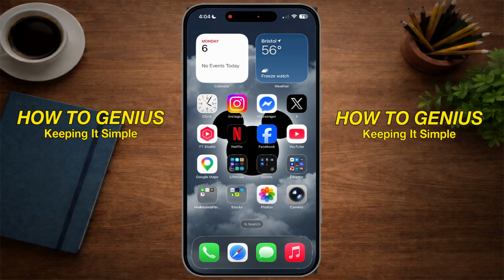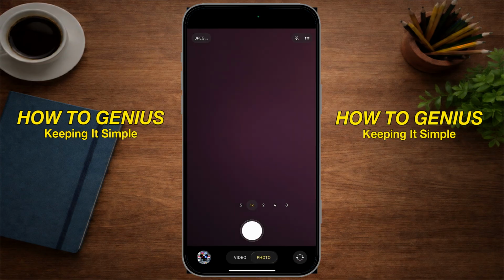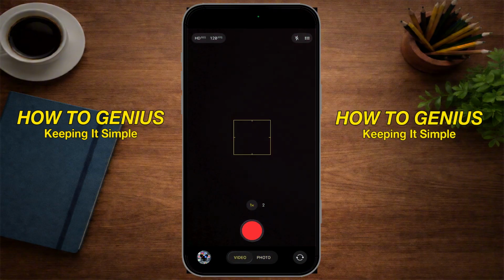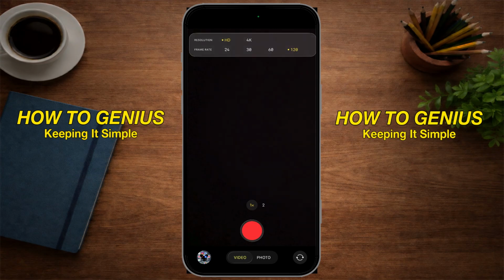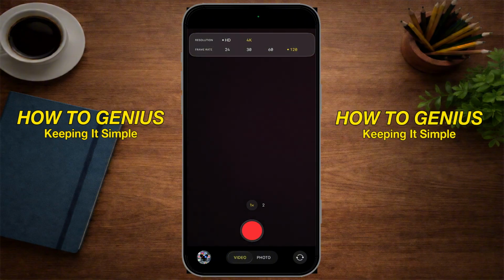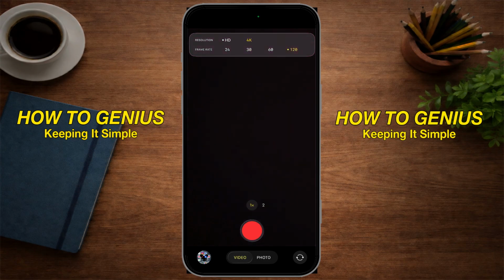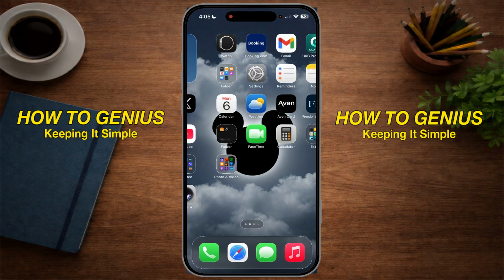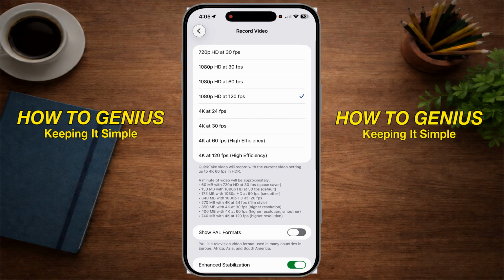How to Shoot 4K on iPhone - Step by Step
In this video we show you How to Shoot 4K on iPhone.